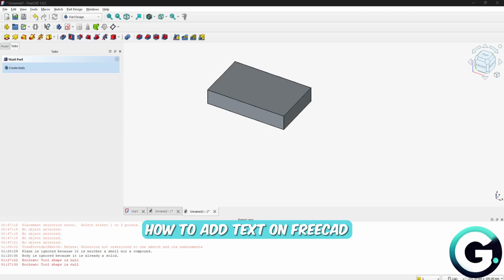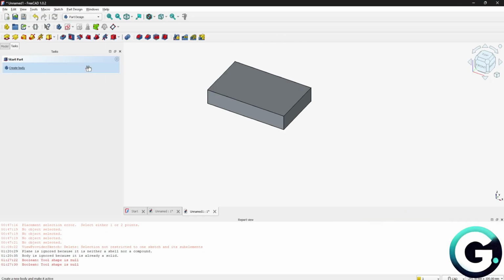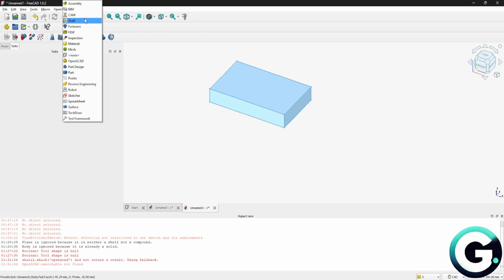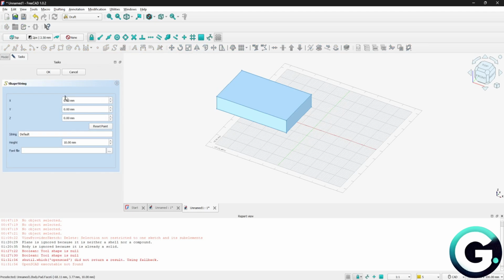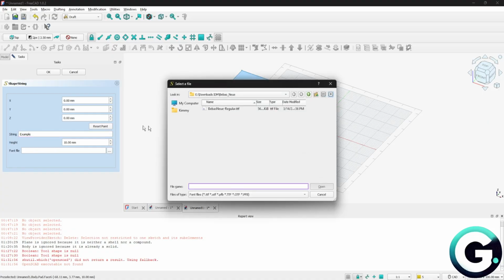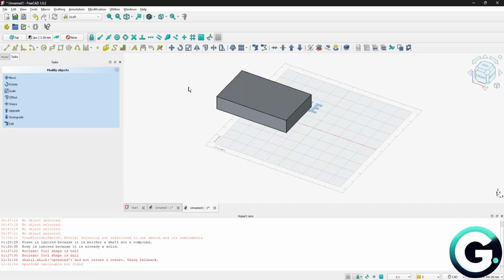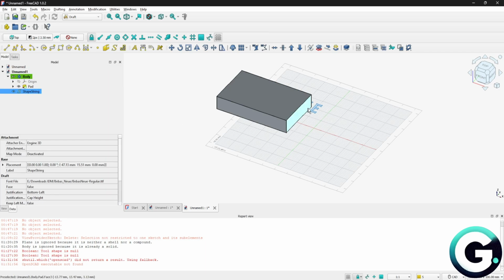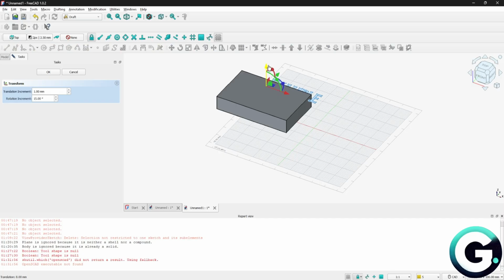How to Add Text on FreeCad (EASY) 2026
How to add text on FreeCad (EASY) 2026 is explained step by step in this beginner-friendly tutorial. Learn how to insert, edit, and position text on your designs بسهولة. This helps you create labeled models faster and improve your 3D design workflow.